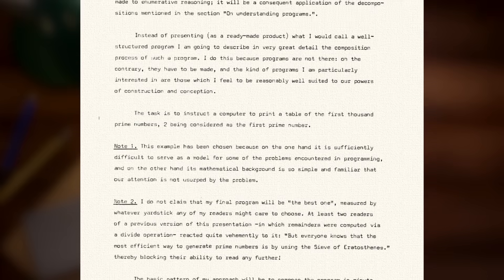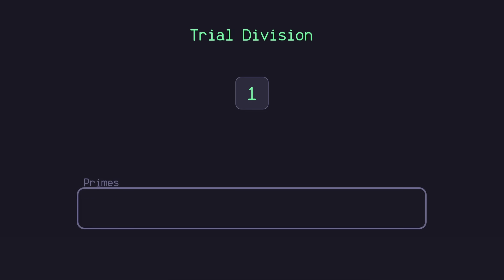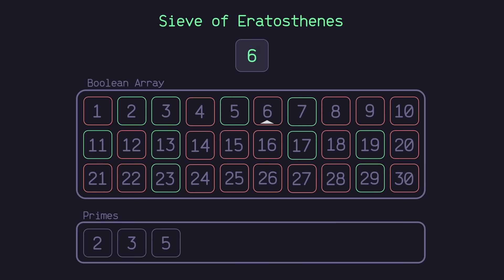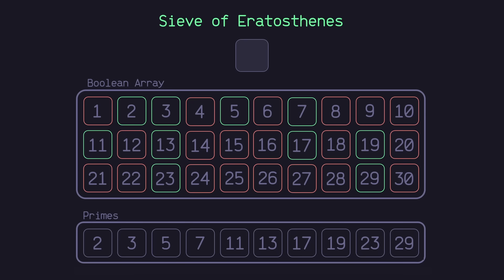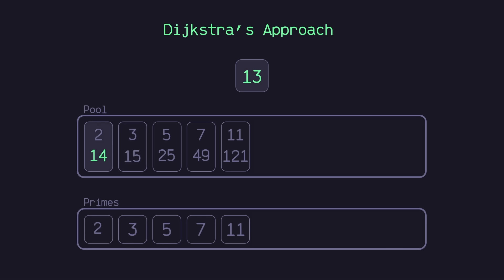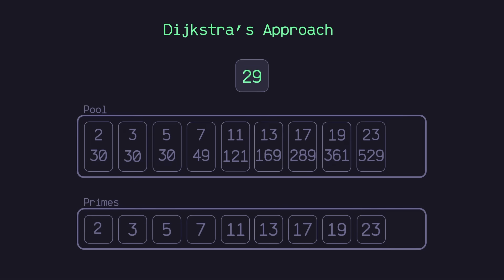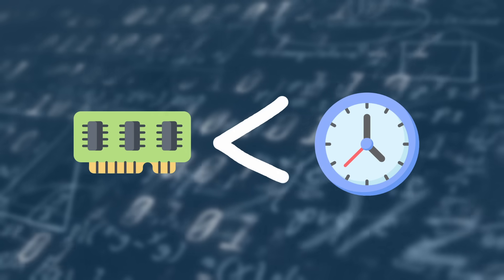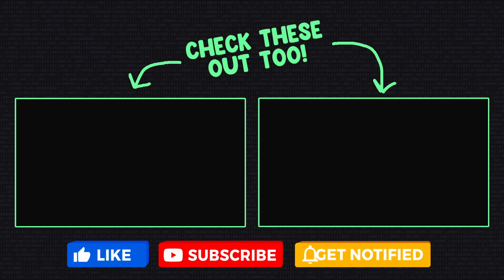Dijkstra's Hidden Prime Finding Algorithm